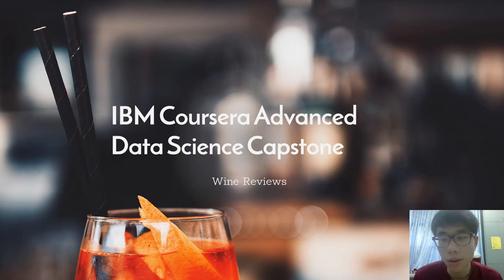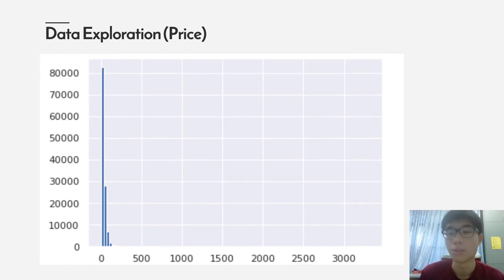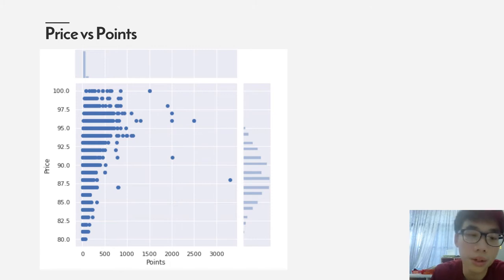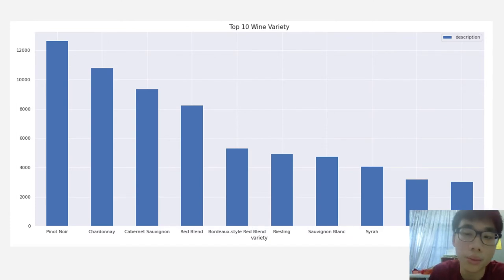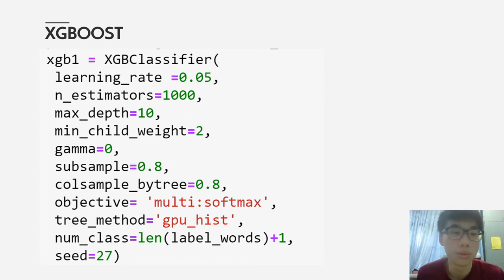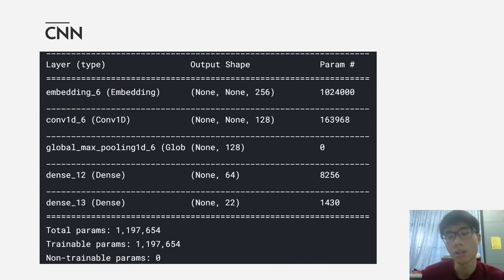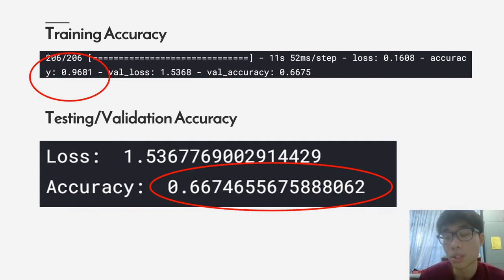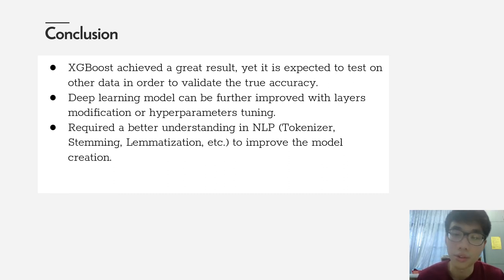IBM Coursera Advanced Data Science Capstone Wine Reviews – Lee Zhao Jun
A little understanding and visualization of the Wine Reviews dataset.
Create a wine classifier based on the description given.